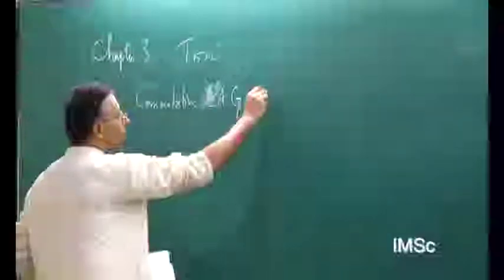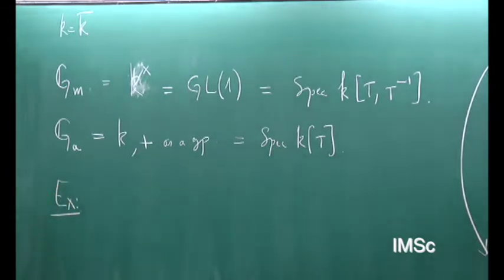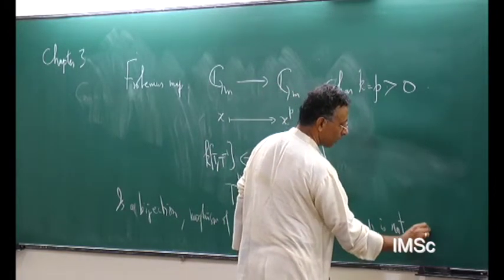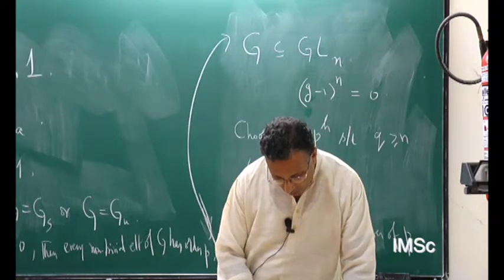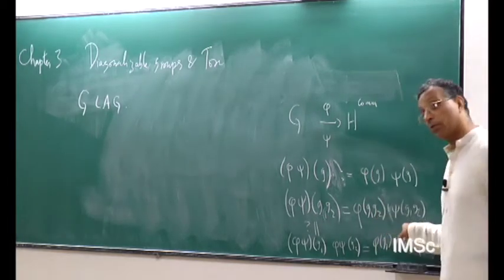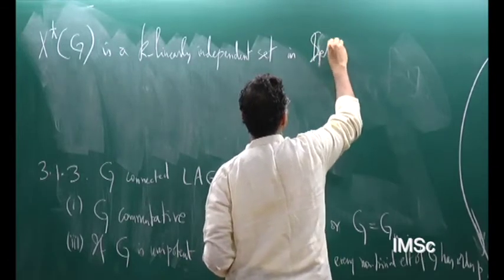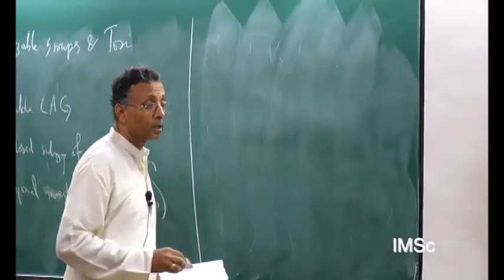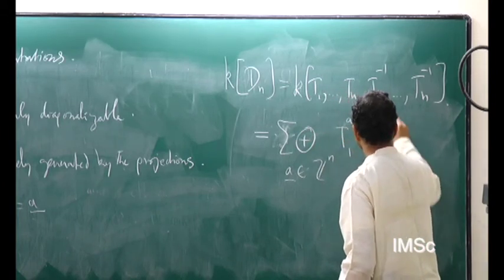006 Linear Algebraic Groups: an introductory course by K N R